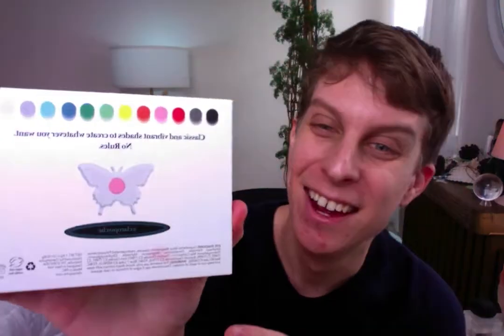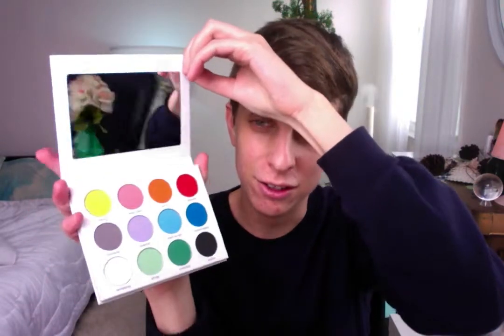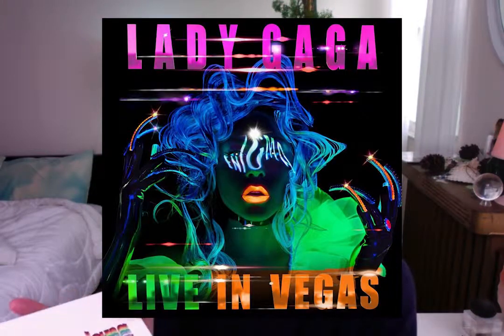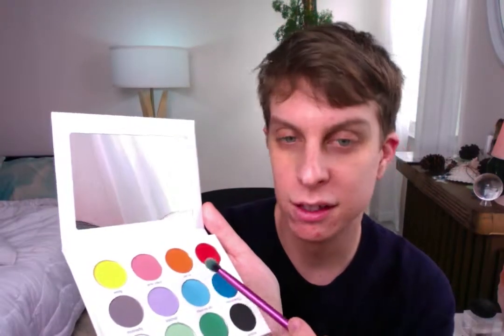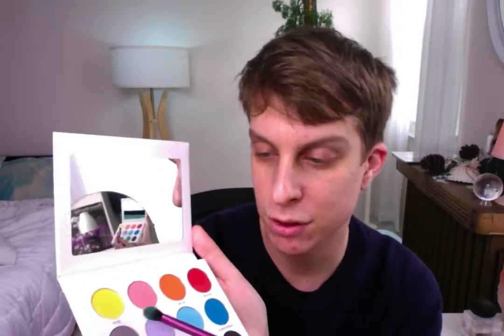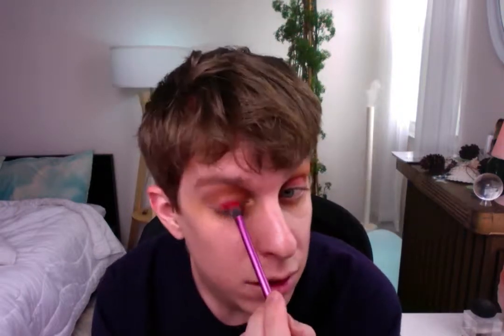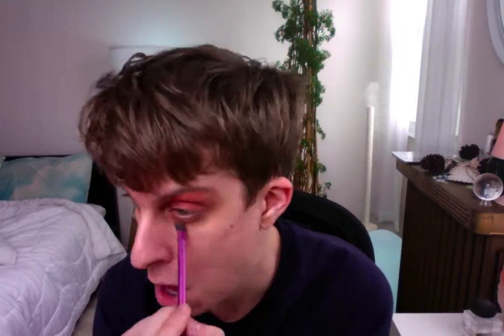Claropsyche Palette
Trying out the @claropsyche eyeshadow palette.